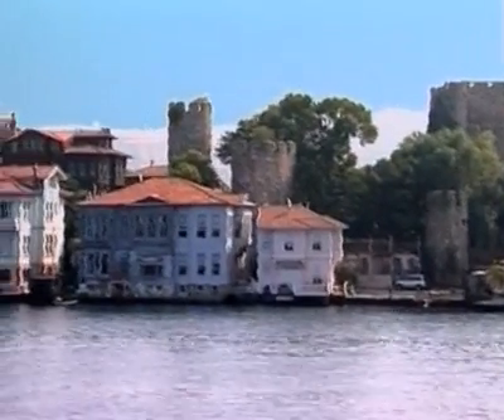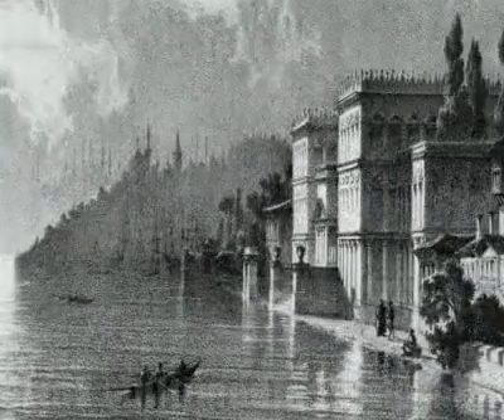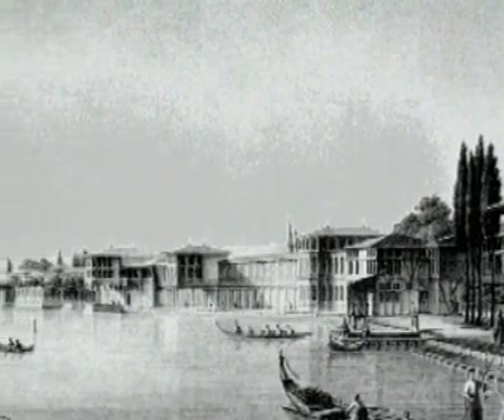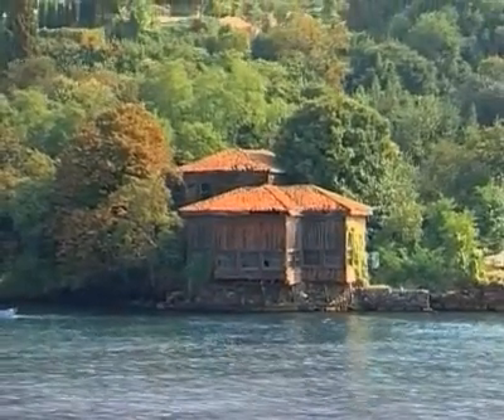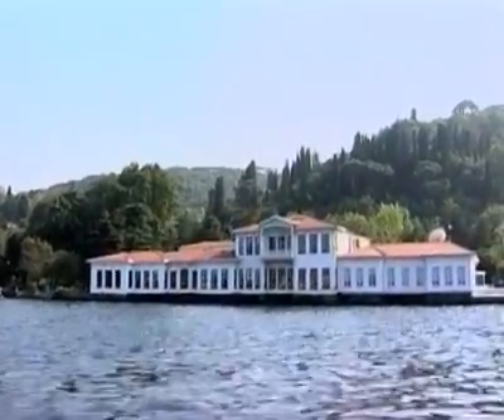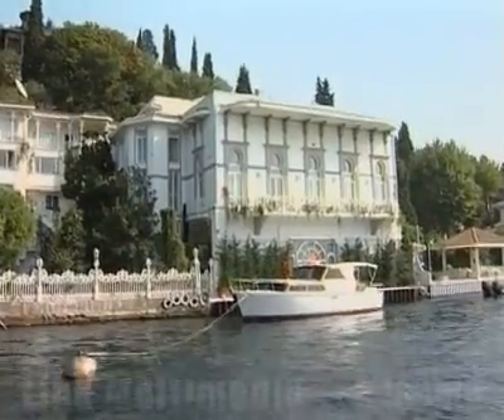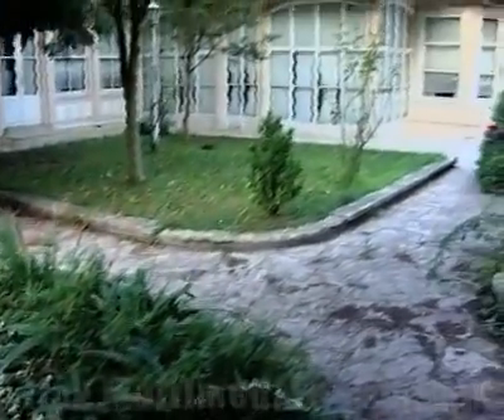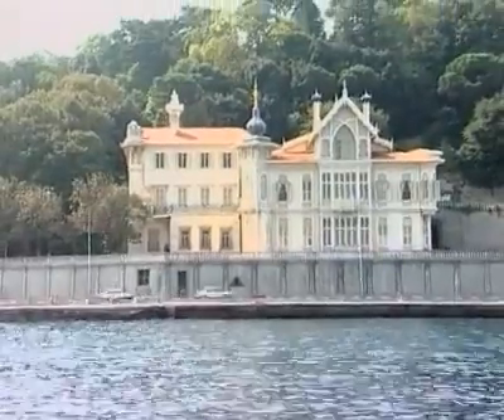ISTANBUL BOSPHORUS YALI'S